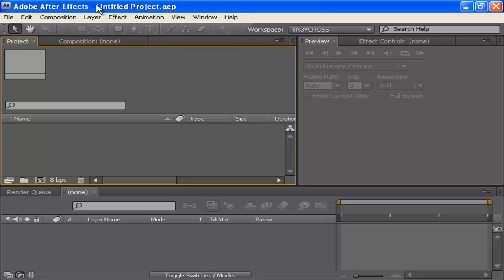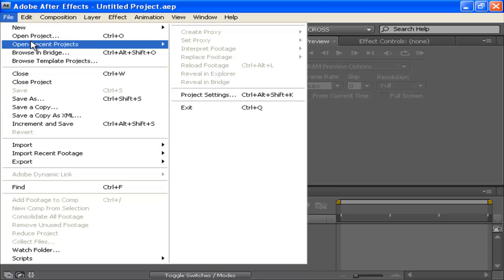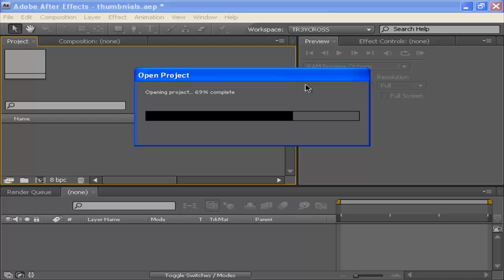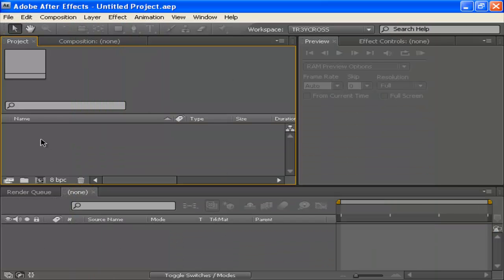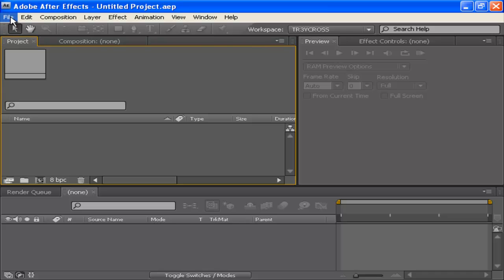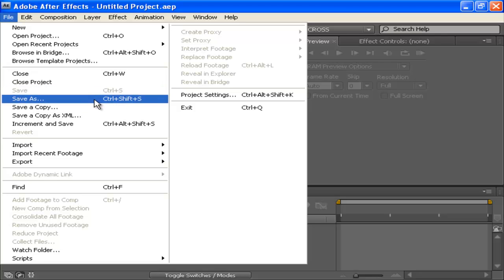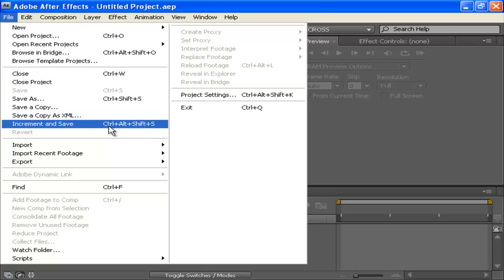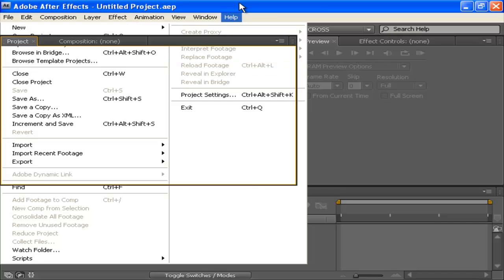[After Effects] BasicEffect Tutorial - Project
Hey guys
Here a Basic Effect tutorials on Project

Hope you enjoy the tutorial. If you have any questions or comment about the video.